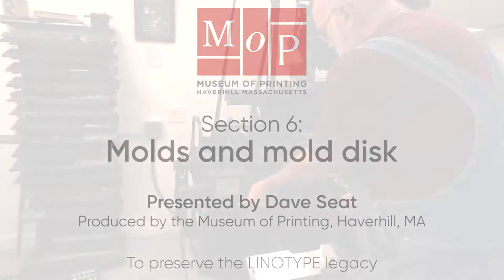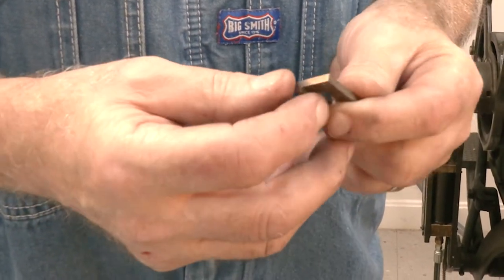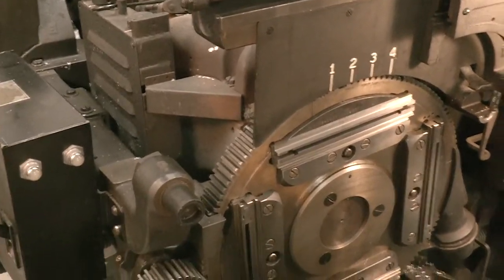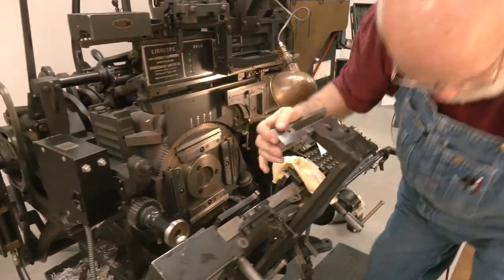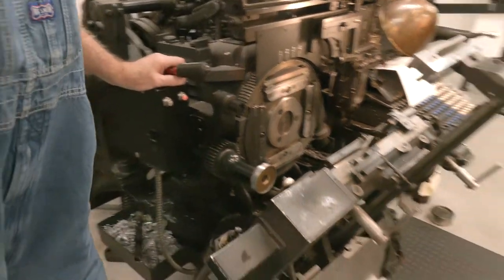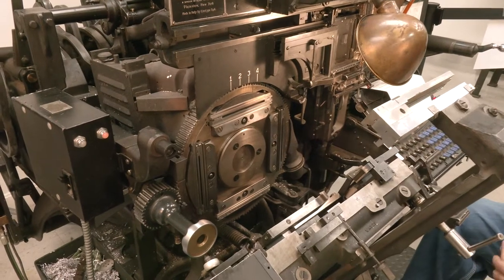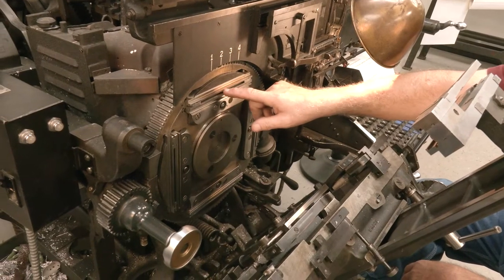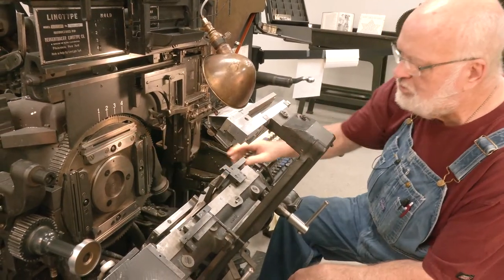Molds and mold disk | Linotype Legacy Series 6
"Molds and mold disk" Presented by Dave Seat and produced by the Museum of Printing, Haverhill, MA to preserve the LINOTYPE legacy.